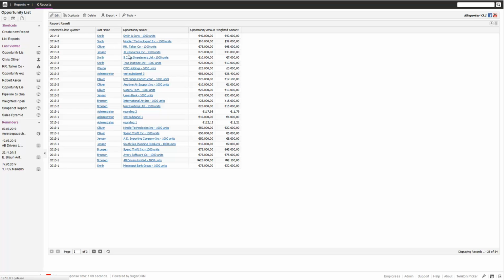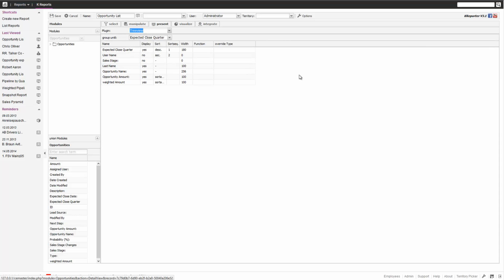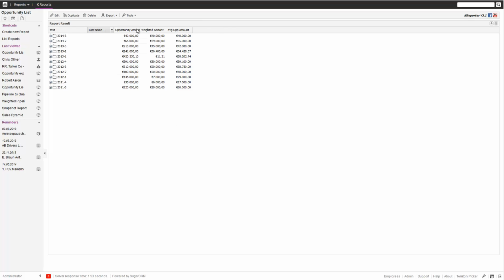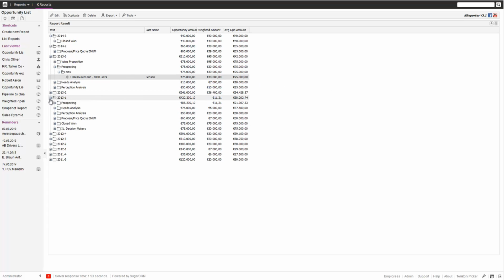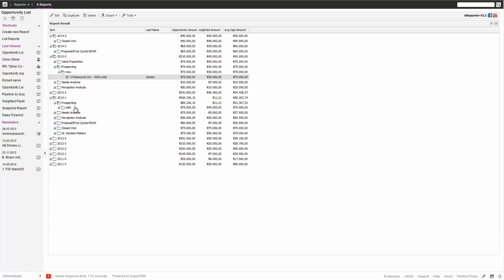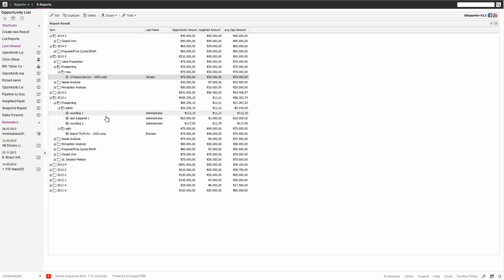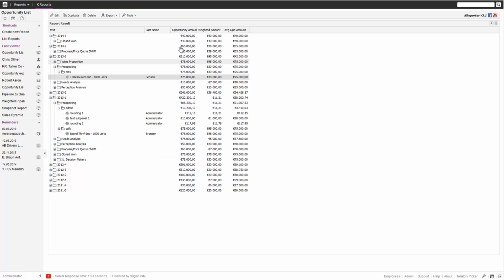KReporter Treeview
The Treeview is a flexible Plugin to allow hierarchical analysis of alkso large sets of fata to easily and fast find exceptions or areas that need depper level analysis